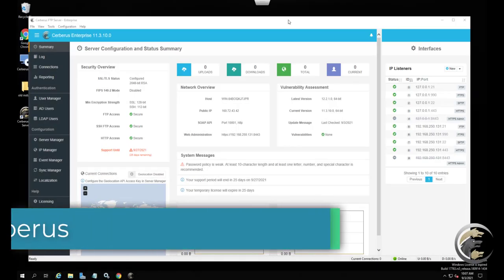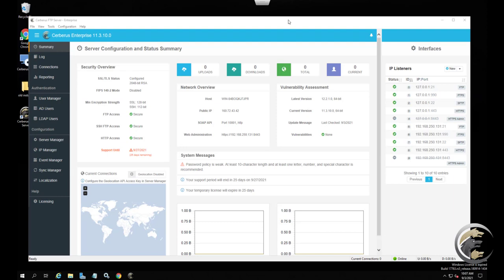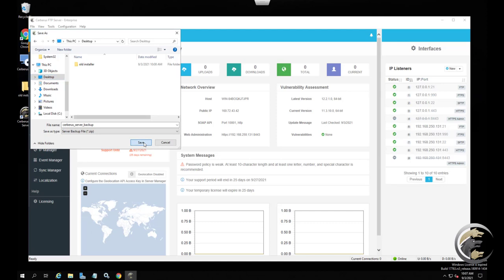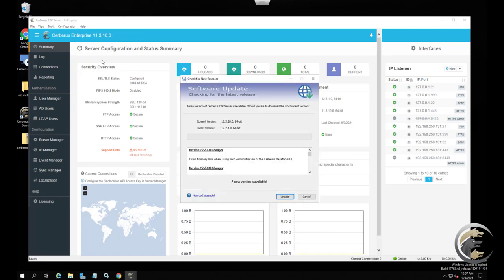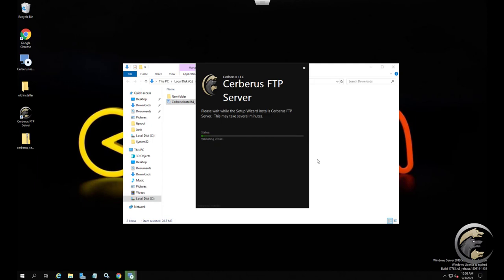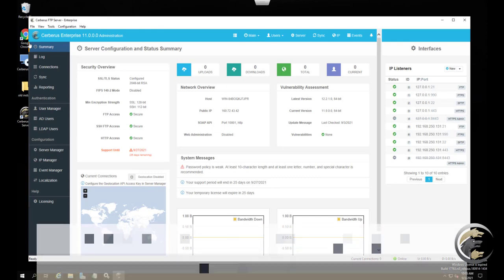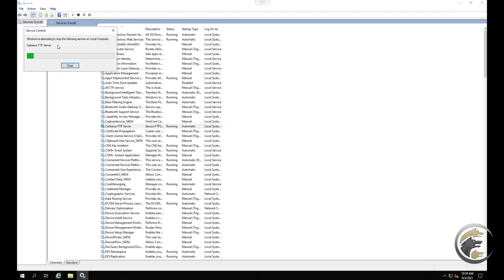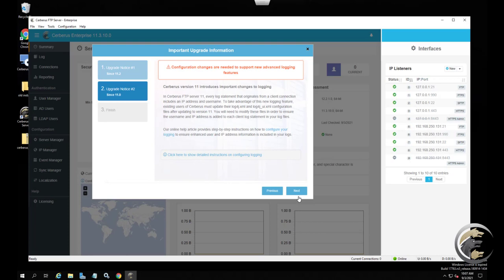Updating an Existing Installation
There are two methods for upgrading an existing installation of Cerberus FTP Server. You can use the built-in auto-updater, or you can download the latest installer and run it to manually upgrade your installation. Both methods are discussed in this video. Please check out for more information on Cerberus FTP Server.